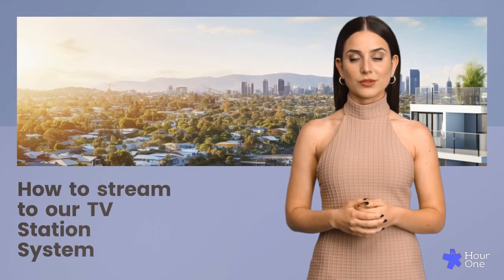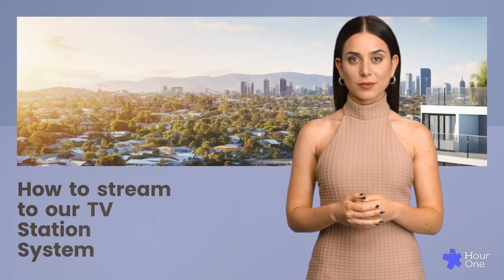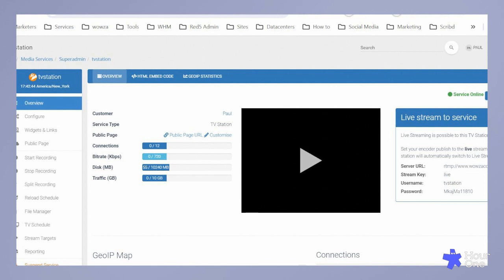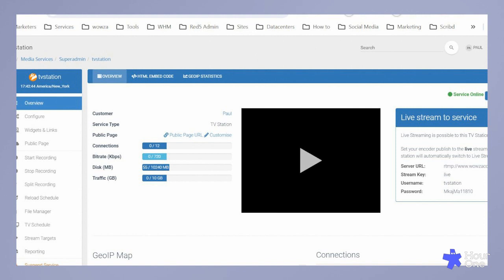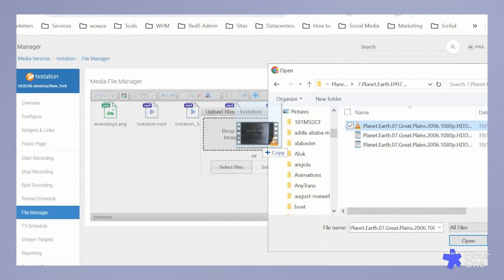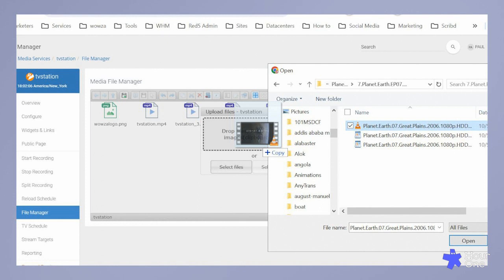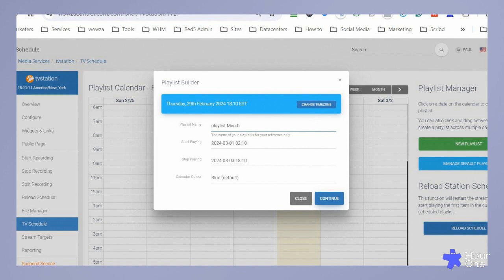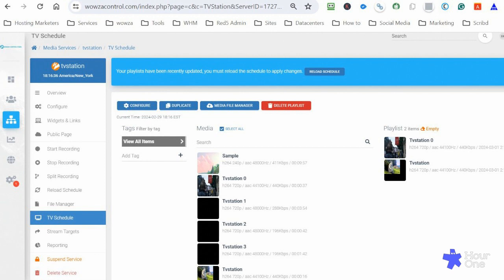Launch Your TV Empire: Master the TV Station System in Minutes!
Ever dreamed of running your own TV station? This game-changing tutorial unlocks the secrets of the TV Station System, empowering you to upload content, craft captivating playlists, and schedule your broadcasts like a network executive. From zero to hero, we'll guide you through every click, ensuring you know how to harness the full potential of this powerful platform. Whether it's for entertainment, education, or something in between, your journey to becoming a broadcasting powerhouse starts here. Don't just dream it, stream it!
tutorial for the TV station